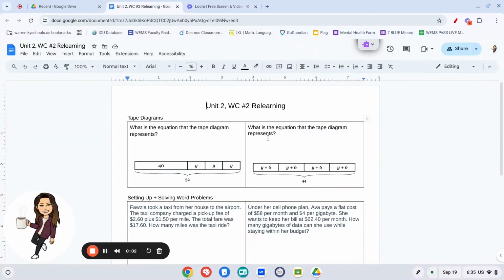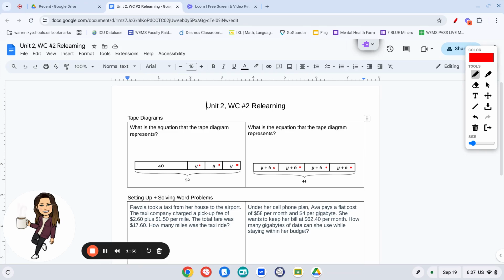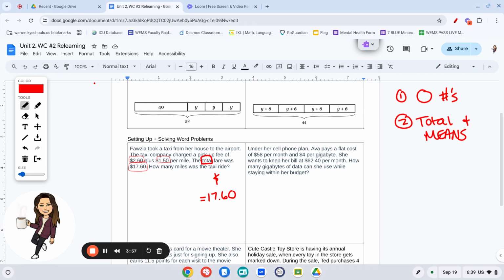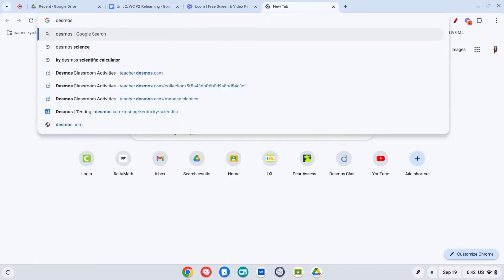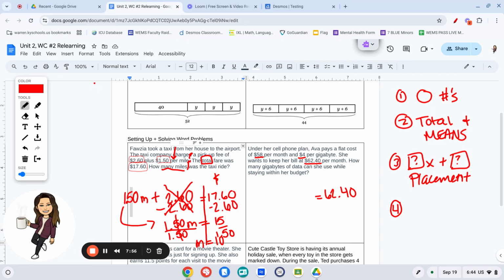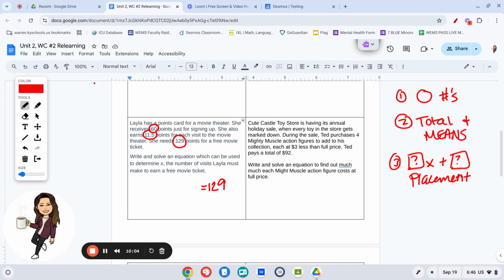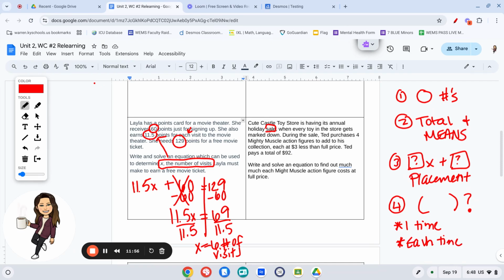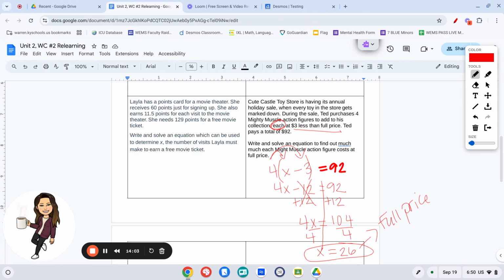Unit 2, WC #2 Relearning Video